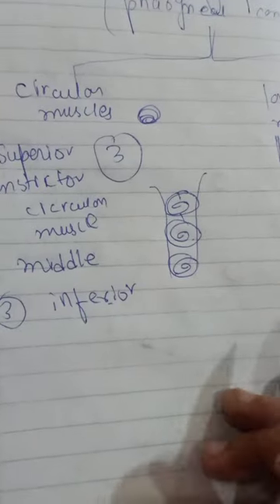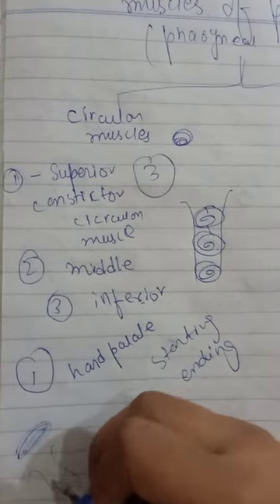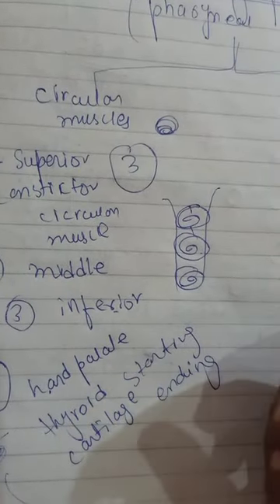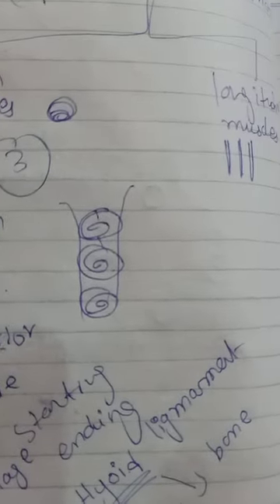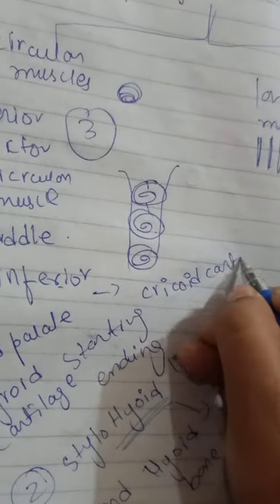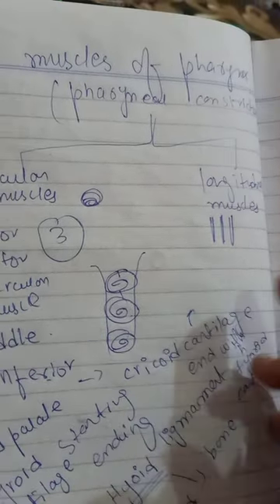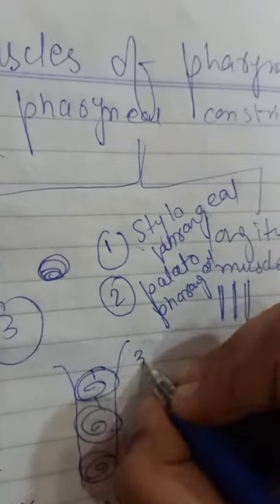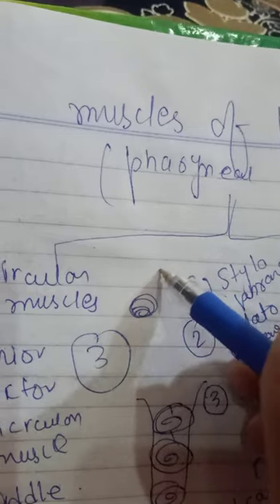muscles of pharnyx